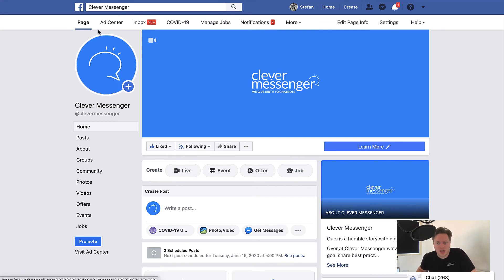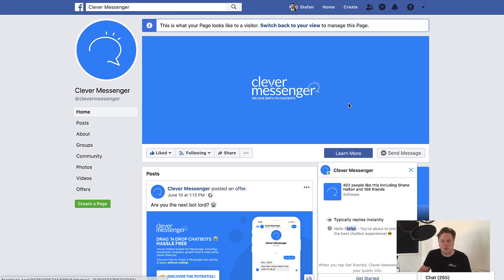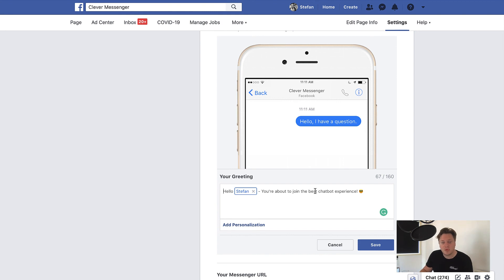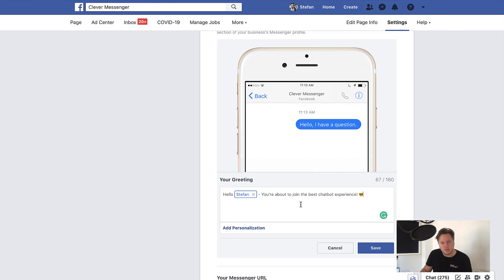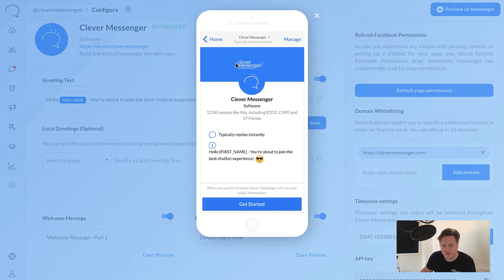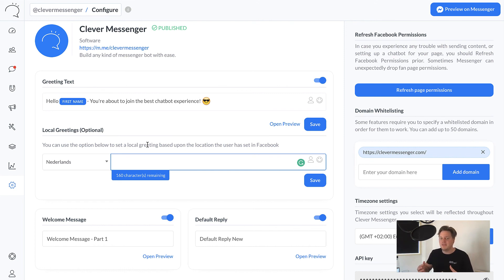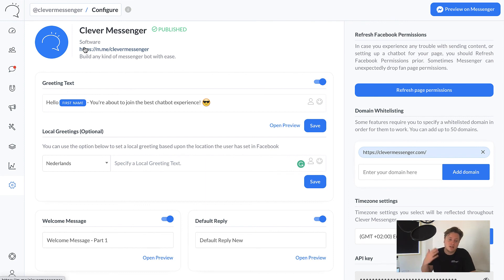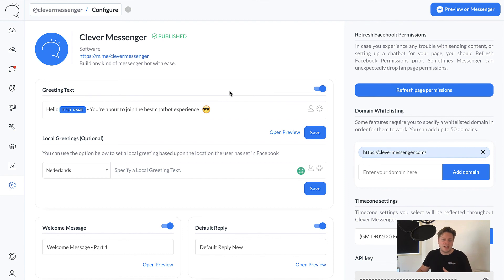Setup Your Facebook Messenger Greeting Text! And Local Greetings? (Chatbot Page Hacks - Episode 4)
With the Chatbot Page Hack Series, you discover how to optimize your Facebook pages in such a way to get more messages from your visitors and subscribers. In this episode, you learn more about the greeting text, what it can do for you and your business, and how you can setup a local greeting text.